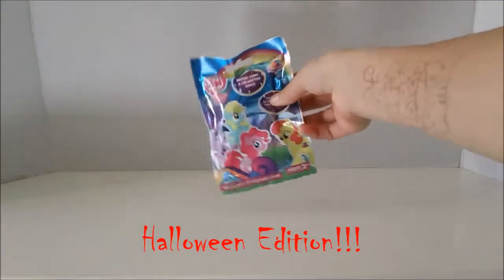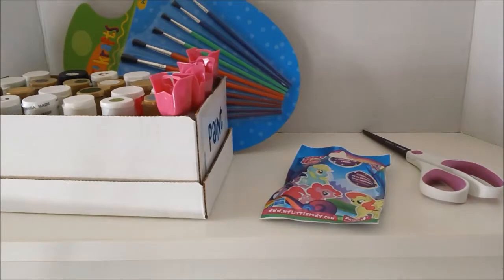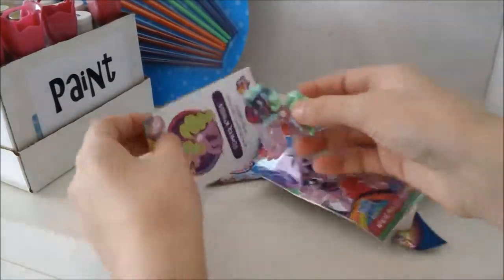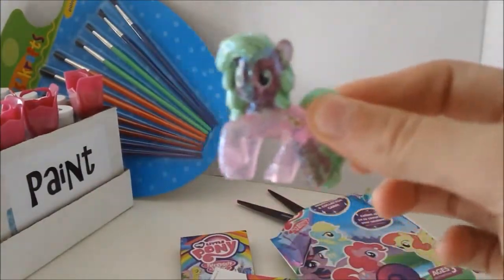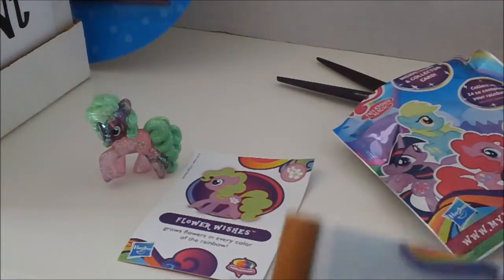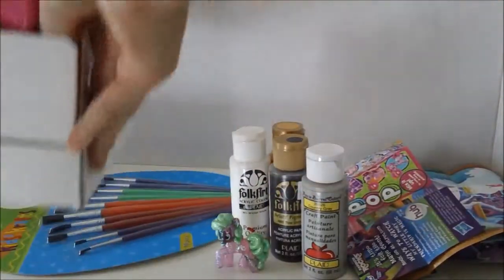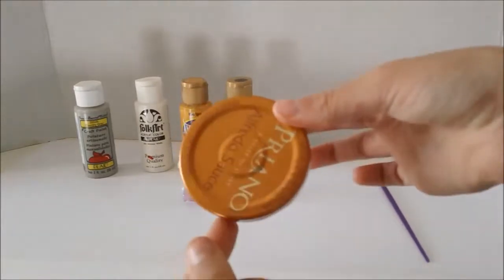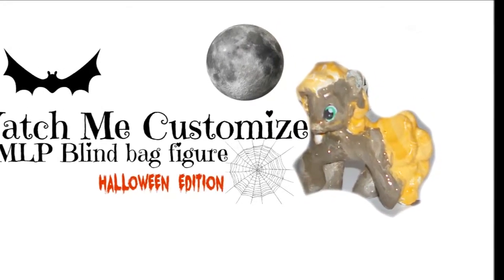Watch me Customize-Mlp Blind Bag Figure-Halloween Edition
In this episode of "Watch me Customize" I will be customizing a MLP Blind Bag figure HALLOWEEN STYLE. BTW: I am doing my best; that's all anyone can do, right? We hope you enjoy, and have a great halloween!!! :)
Follow us on:
google plus
Send in pictures of your crafts, dolls, and other random creations, to Fan Creations, So we can put it on our blog and youtube videos (just like this one!) It's easy!!!